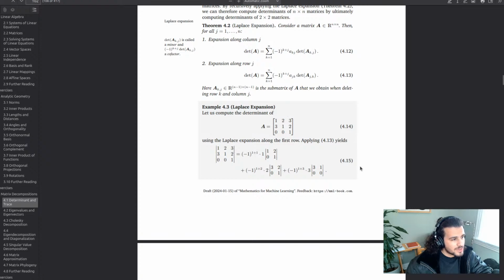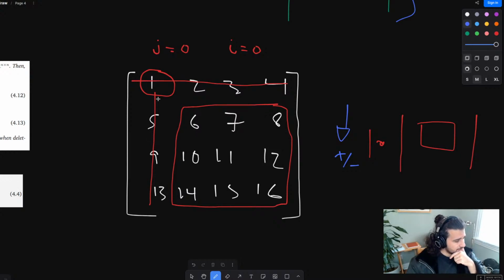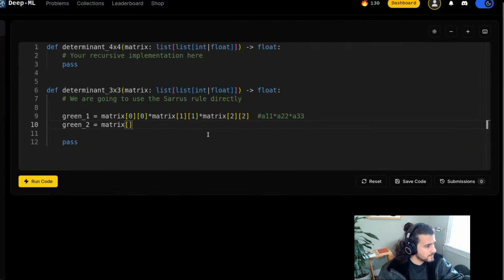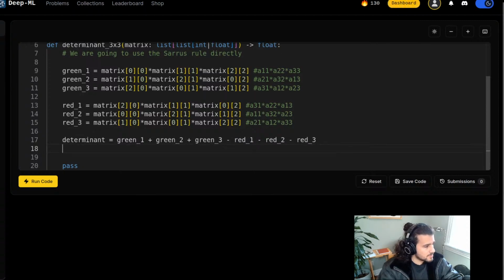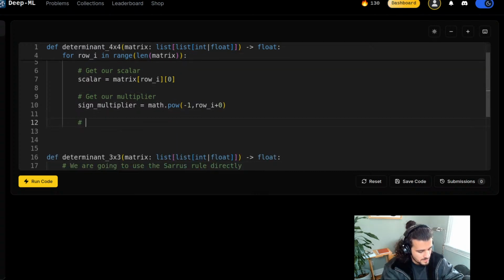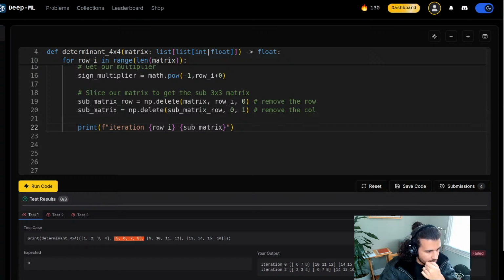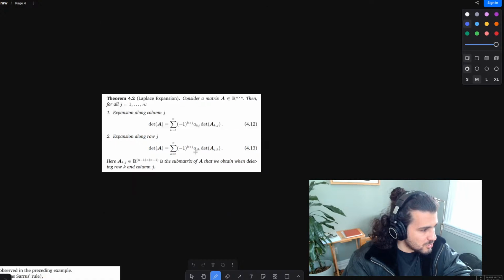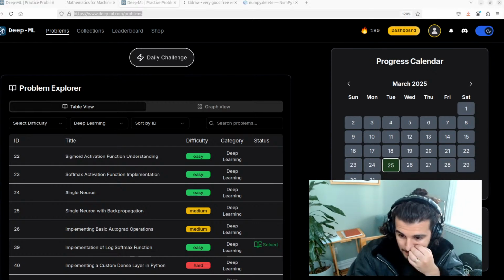Linear Algebra Study Session - Laplace Expansion in Python | Mathematics for Deep Learning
March 25 session: Coding Laplace Expansion in Python

Come study with me and ask any questions related to machine or deep learning! :)